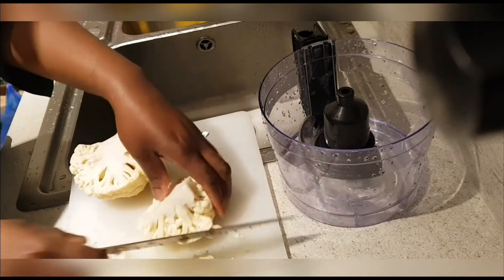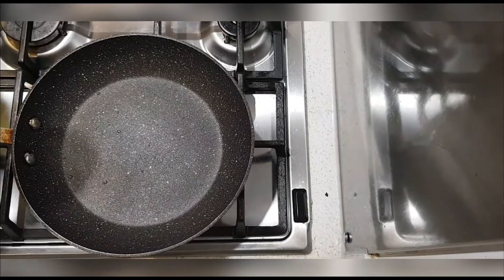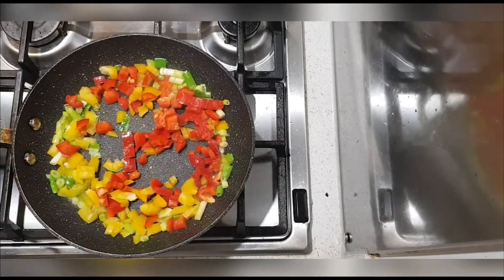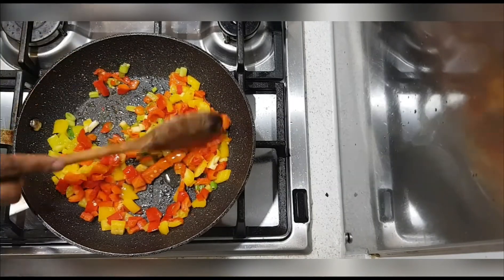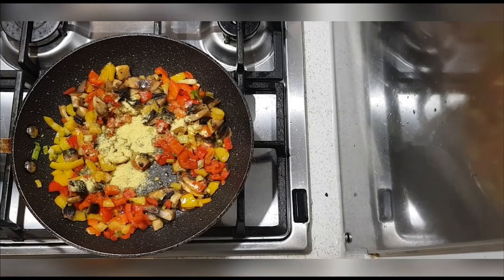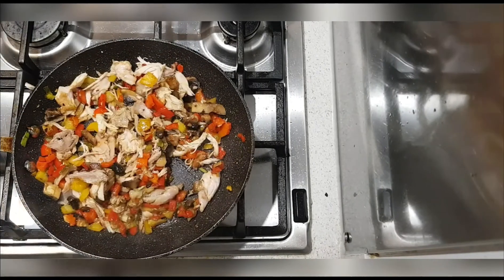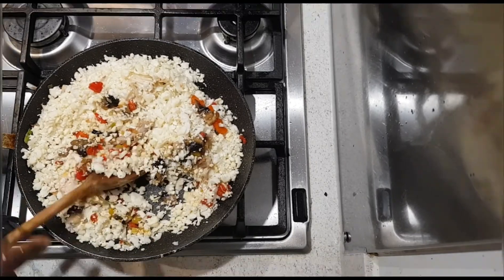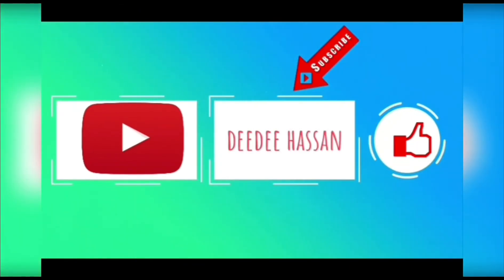KETO CAULIFLOWER RICE / ALTERNATIVE TO RICE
Spicy Cauliflower stir fry

1 small Cauliflower
Chopped bell pepper
2 Spring Onions
2 Habanero pepper
1/2 tbsp oil x 2
1 cup Mushroom
1 cup Shredded Chicken
1 tsp Chicken Boullion powder

Title: Food is bae